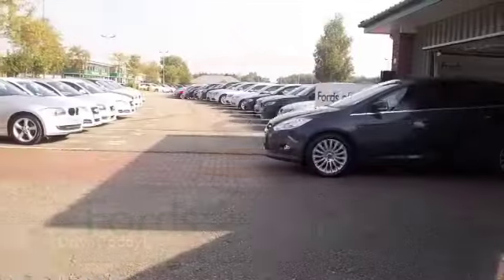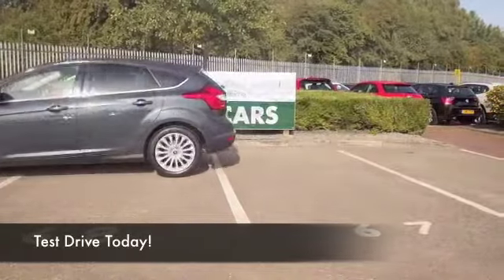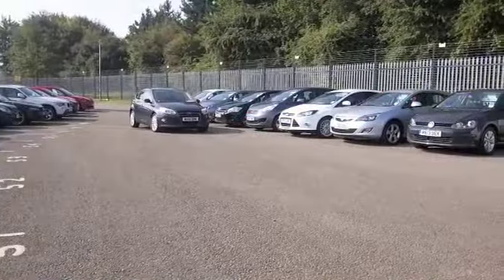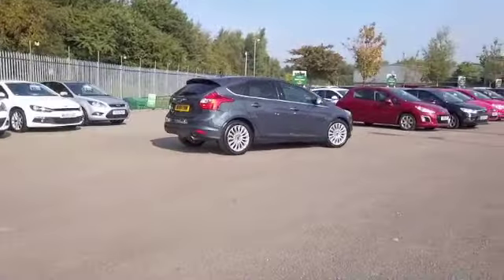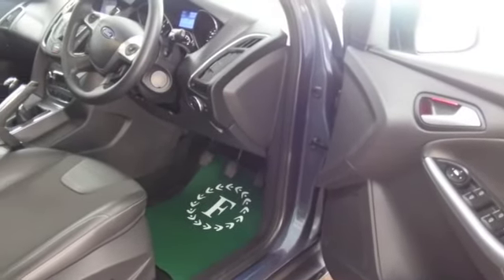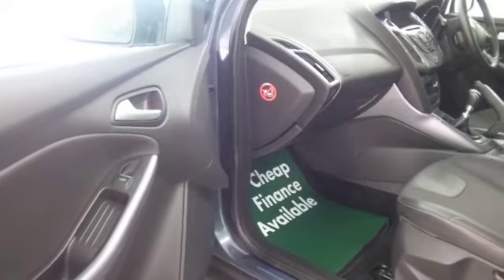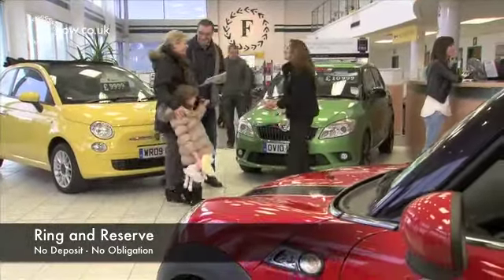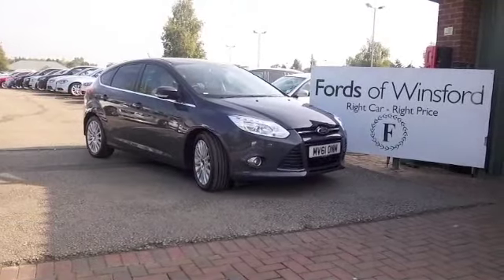FORD FOCUS HATCHBACK (2011) 1.6 ECOBOOST TITANIUM X 5DR - MV61ONM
DETAILS:
First registered: 29/09/2011
Current mileage: 19590
Registration: MV61ONM
Colour: GREY

FEATURES:
all round electric windows, remote central locking, half leather interior, all round airbags, climate control, pas, abs, alloy wheels, metallic paint, cd, heated seats, traction control, parking control, satellite navigation, parcel shelf present, hand book present, cruise control, bluetooth, DAB radi

This used car is for sale at Fords of Winsford Car Supermarket in Cheshire, UK